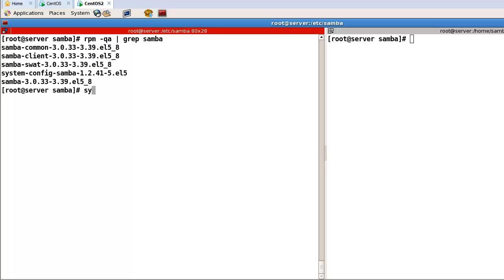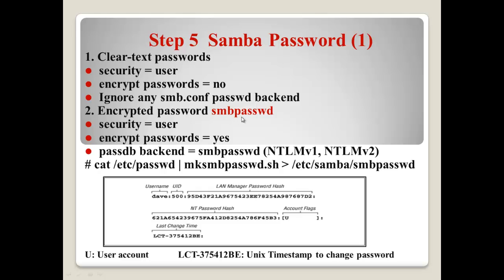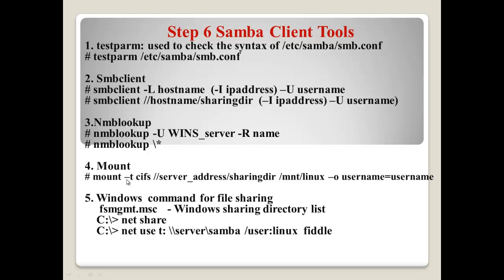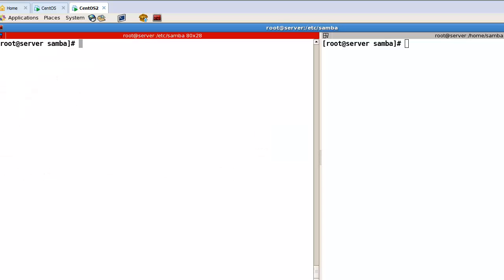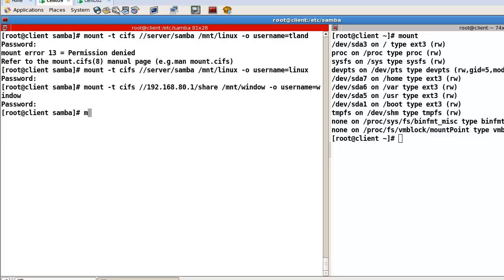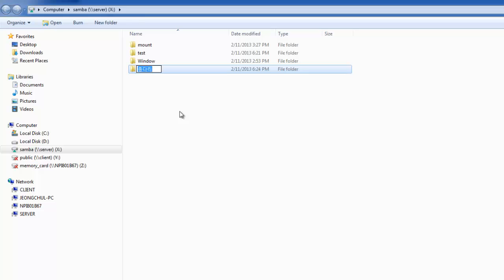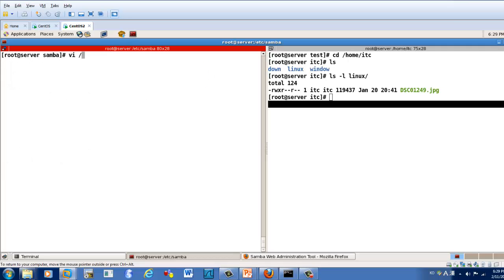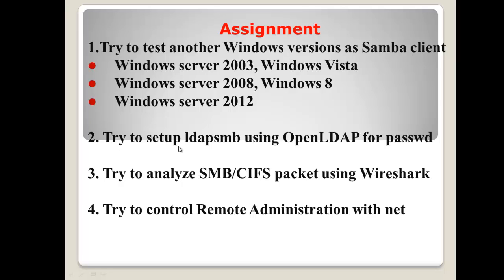File Sharing Server using Samba on CentOS 5.8 - part 2/2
This video is the tutorial of File sharing server using Samba on CentOS 5.8 -part 2/2. You will understand how to use samba for file sharing server on Linux if you watch this video.